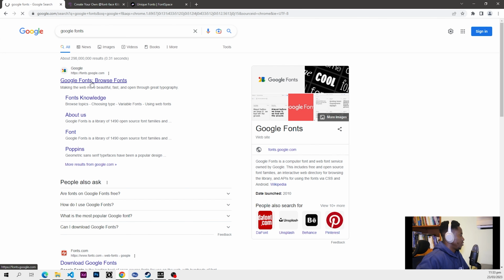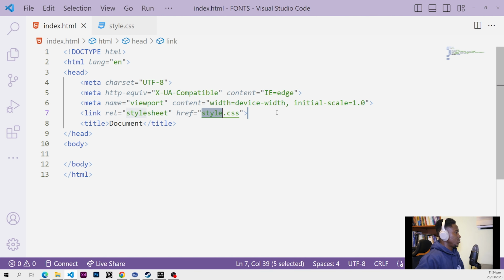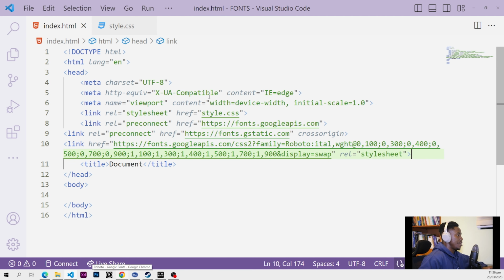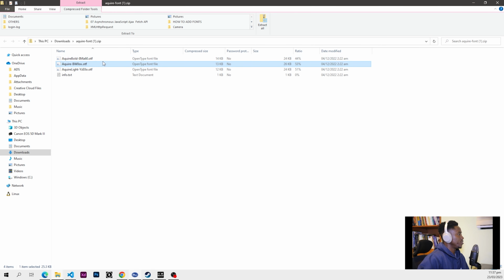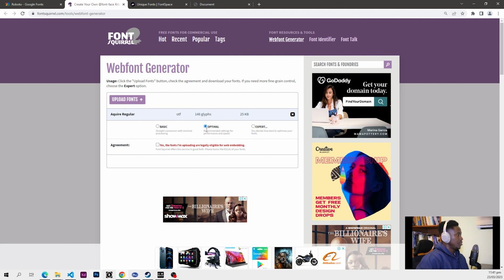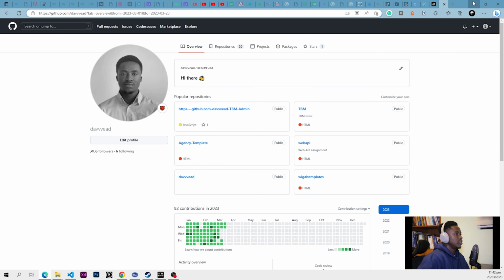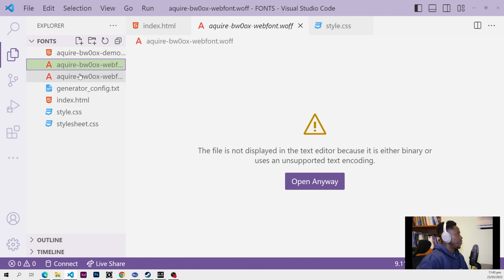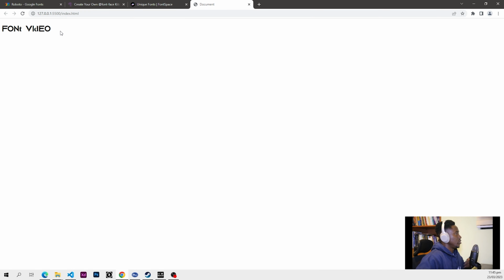How To Add Fonts to Your Website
DESCRIPTION
This video describes two ways to add fonts to your website and how to set them up.